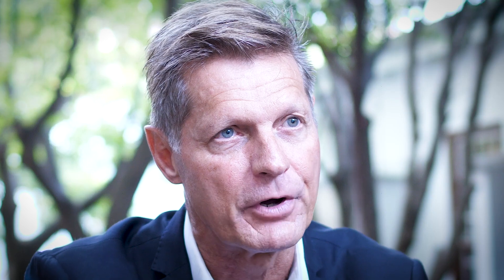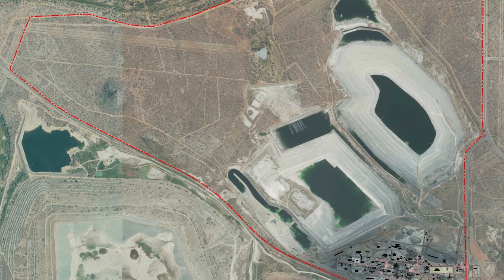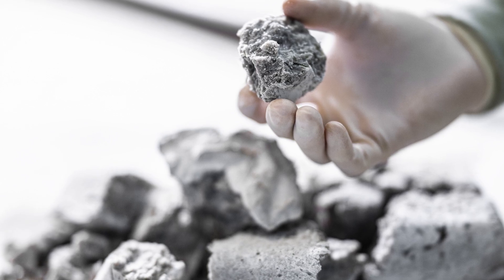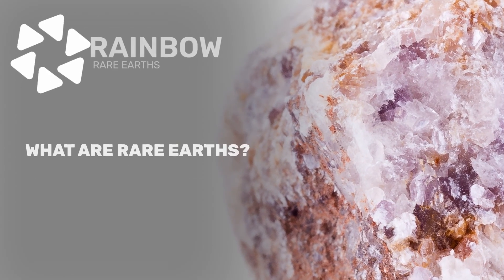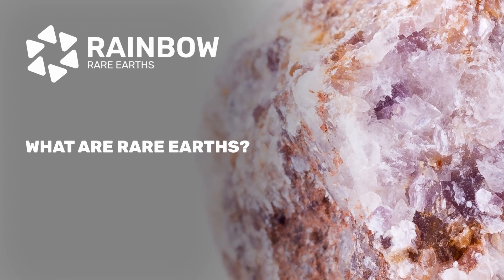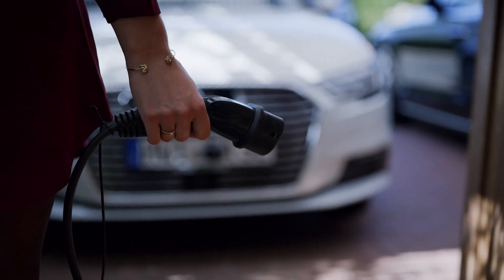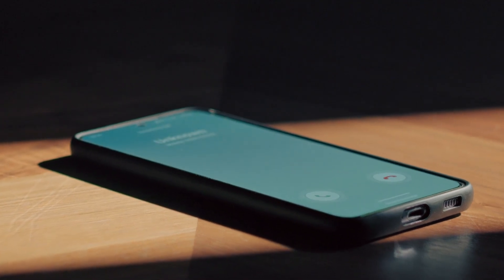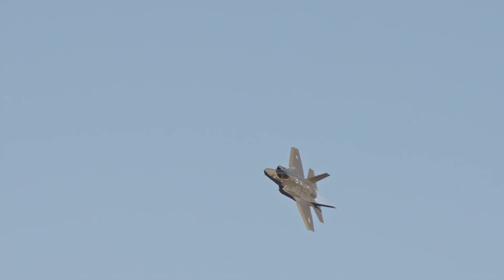The market for Rare Earths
Rare earth metals form a key part of the global transition to renewable energy sources, especially electric cars and wind turbines. Not only that, but rare earth metals like neodymium, praseodymium, terbium, and dysprosium, are used in fighter jets, mobile phones, drones and even air conditioning units.

The rare earths market is largely dominated by China, who presently produces some 60% of the world’s rare earth elements and processes 85% of them. AIM-listed Rainbow Rare Earths is focused on the development of the Phalaborwa Project in South Africa and the earlier stage Uberaba Project in Brazil. Both projects entail the recovery of rare earths from phosphate gypsum stacks that occur as the by-product of phosphoric acid production, with the original source rock for both deposits being a hard rock carbonate.

We caught up with CEO George Bennett at  the Mining Indaba conference in Cape Town. He provided an update on Rainbow’s operations, but also tells about the many uses of rare earths and why they are so important in the global energy transition

George Bennet is the CEO of Rainbow Rare Earths which is listed on the London Stock Exchange with the ticker LON: RBW